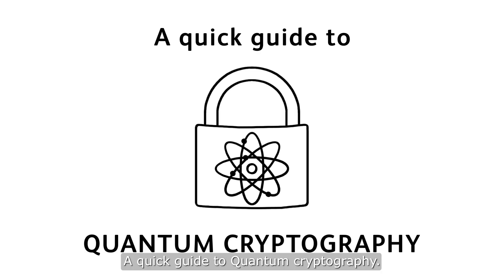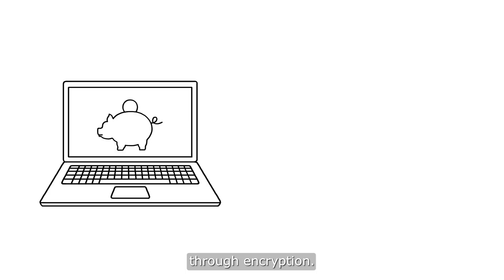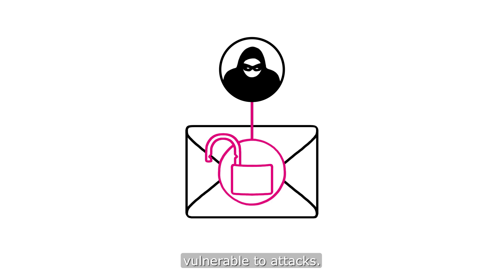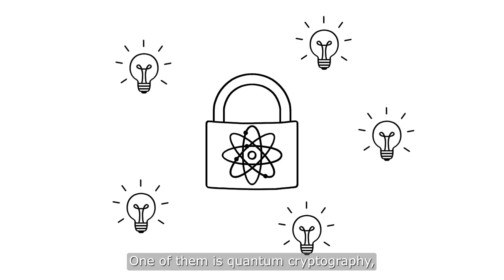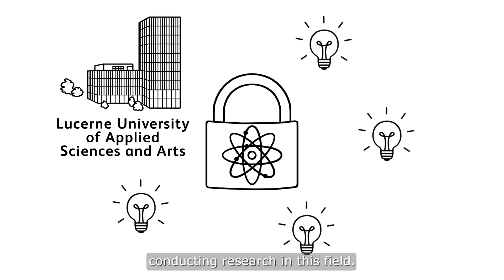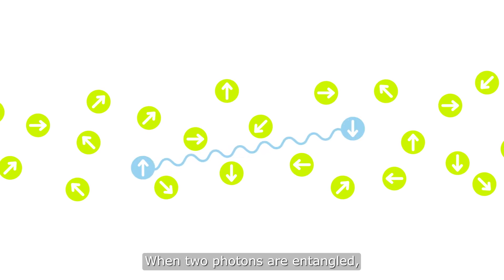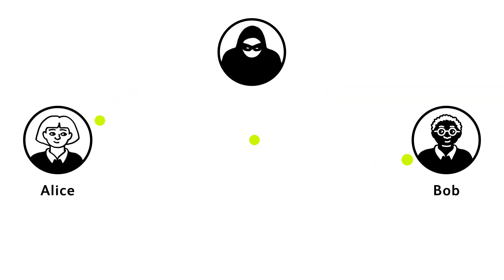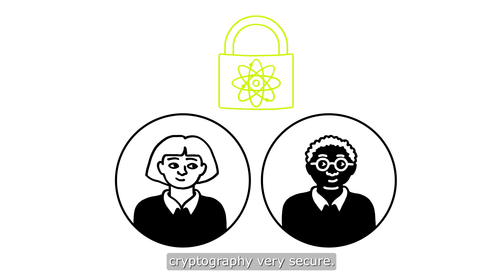A quick guide to quantum cryptography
Not quite sure what quantum cryptography is? We explain it in this video.

Production: Lucerne University of Applied Sciences and Arts - Computer Science
Computer Science Blog of the Lucerne University of Applied Sciences and Arts
IoT expert: Iyán Méndez Veiga
Concept: Phil Beckershoff, Yasmin Billeter, Gabriela Bonin, Eckart Zitzler
Illustration, animation: Manuela Leuenberger

The Lucerne University of Applied Sciences and Arts is the largest tertiary education institution in Central Switzerland. It offers education and training programmes and conducts research in the fields of engineering and architecture, business, IT, social work, design, film, art and music.